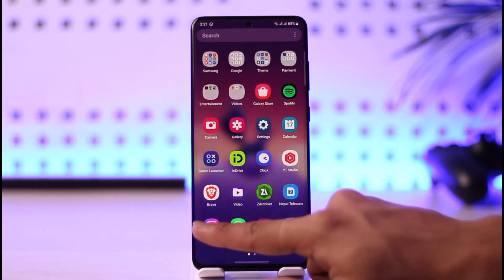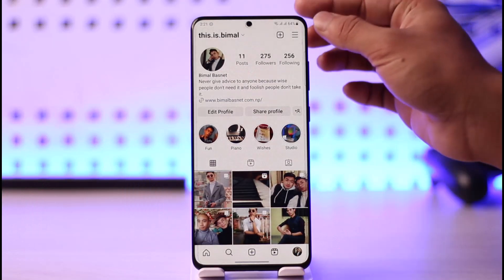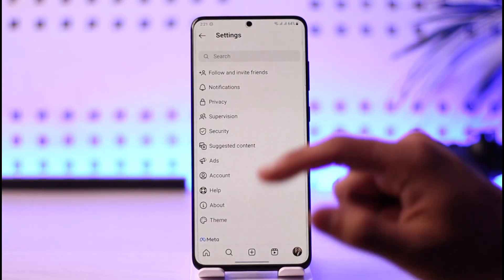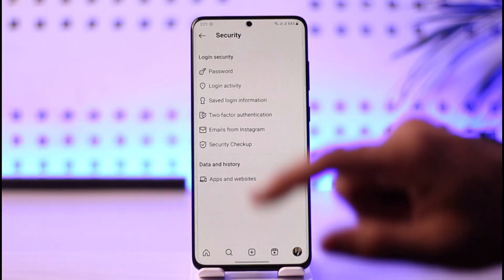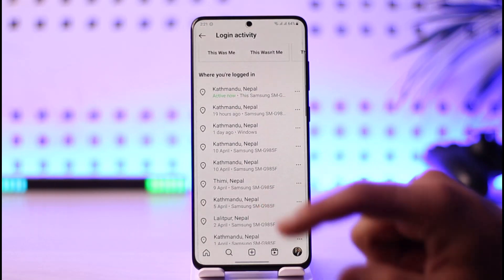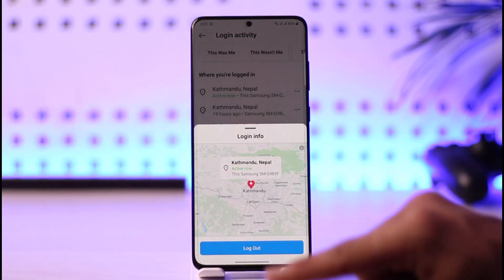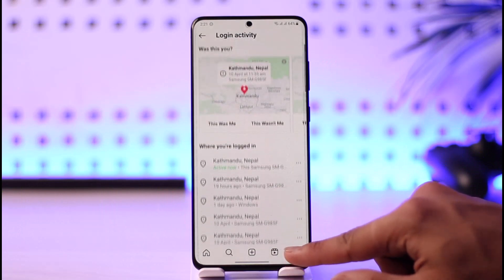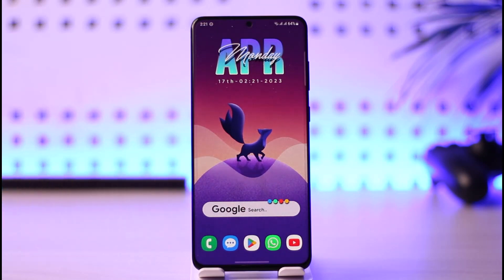How to Check Login Devices in Instagram !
In this video, I will show you how to check your login devices in Instagram.

~ Chapters:
0:00 Introduction
0:10 Check Login Devices on Instagram
0:56 Conclusion